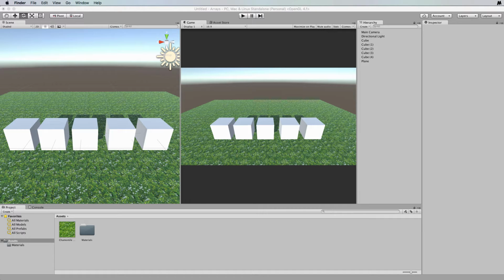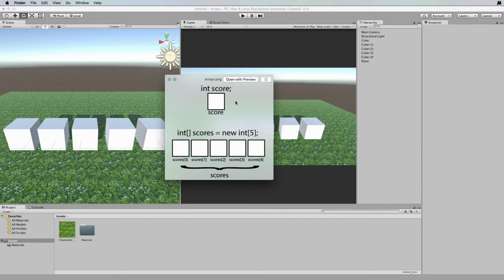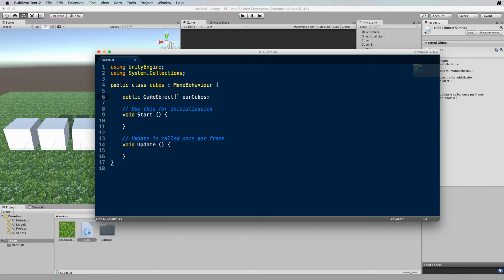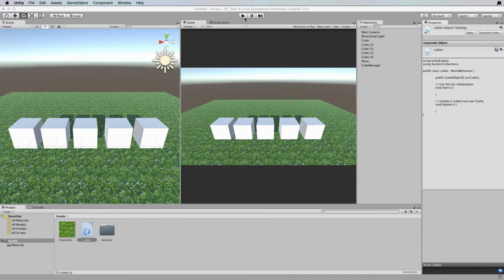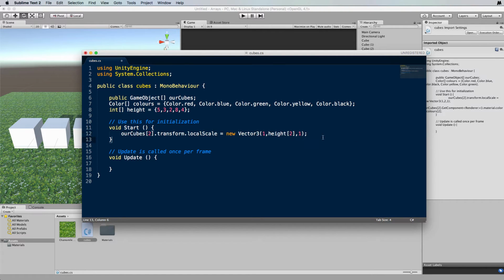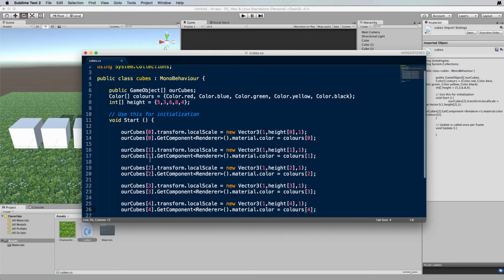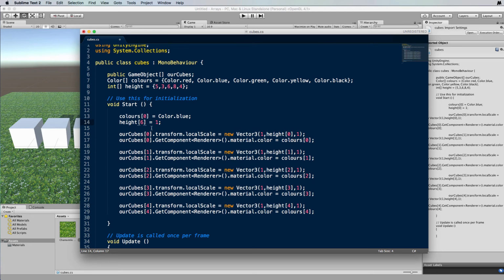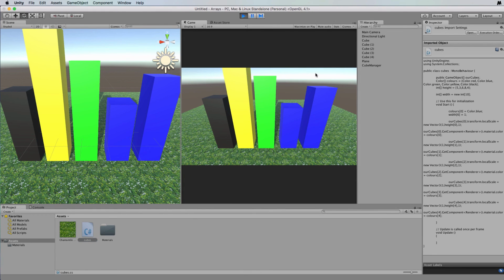Unity From Scratch Part 14: Arrays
In this tutorial I will show you how to created arrays.  First we will create an array from a set of game object and then change their colours in code.  Next other arrays will be created in the code and used to change the height of the game object by using their array index.